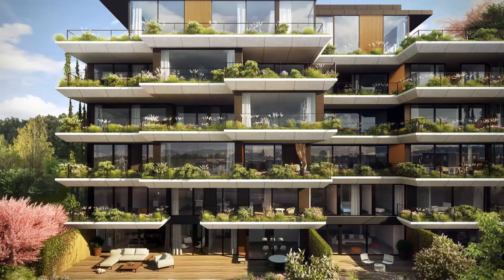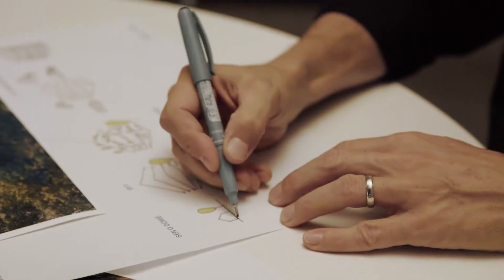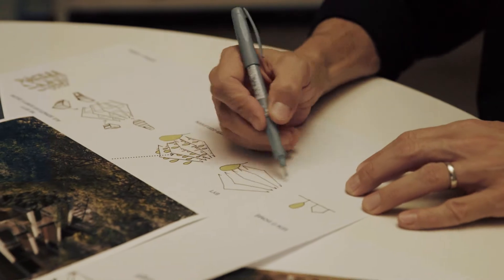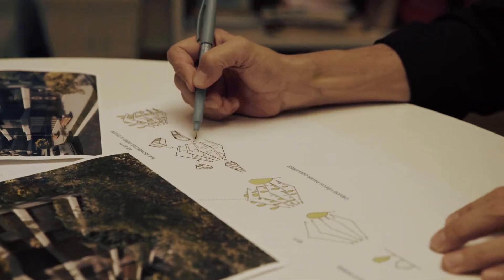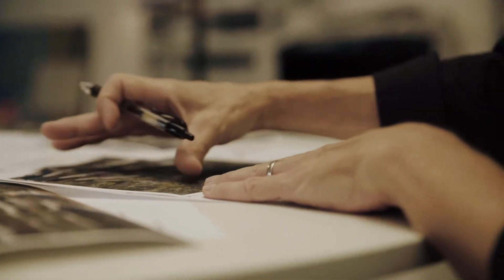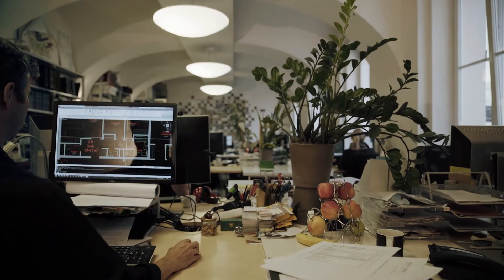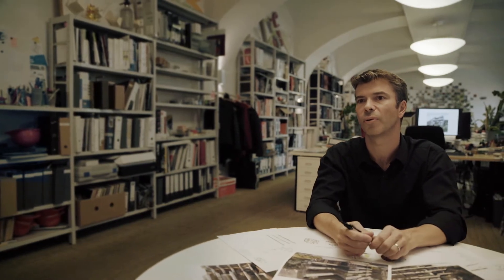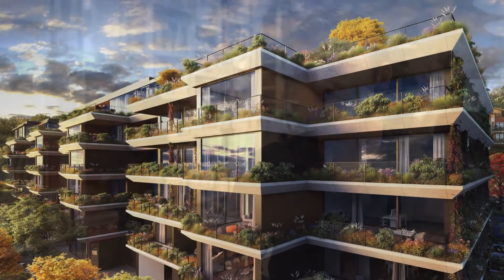Jestico + Whiles - Sakura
Watch on to hear Sean Clifton, director of Jestico + Whiles' office in Prague, discuss our design inspirations behind Sakura.

Sakura is a prestigious new residential development in Prague offering family living with communal and private lush gardens and terraces, whilst maintaining the benefits of urban living.

Jestico + Whiles won the invited competition for the scheme in Prague for development company T.E Group. The project is located atop one of Prague’s hills which provides incredible views of the city. The building comprises 64 dwellings, three roof villas and mixed-use facilities on the ground-floor, carved out from its hillside context.

Appropriate choices of plant varieties together with an irrigation system put in place will ensure the appearance of greenery throughout the year. A large roof garden with a selection of mature trees crowns the top of the apartments.

The project is named after Sakura Japanese flowering cherries. Sakura will be a prominent feature and can be found both in the adjacent private park and gardens and roof terraces.

Video courtesy of T.E. Group